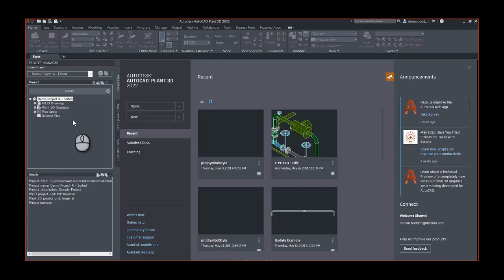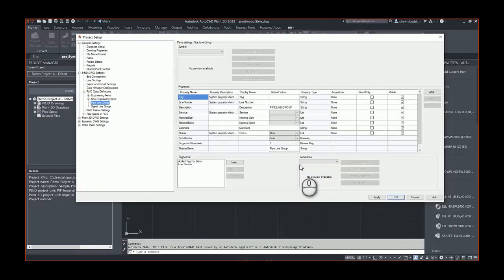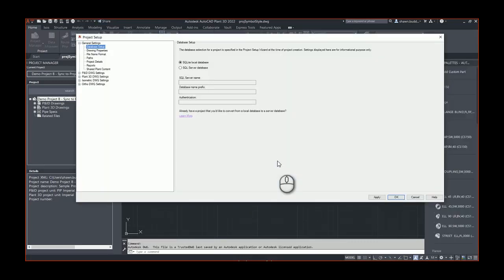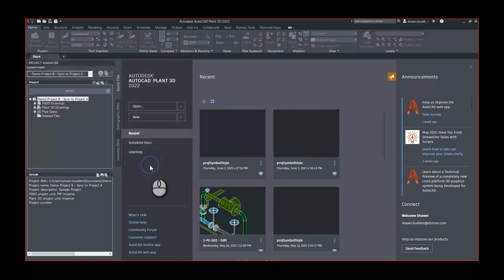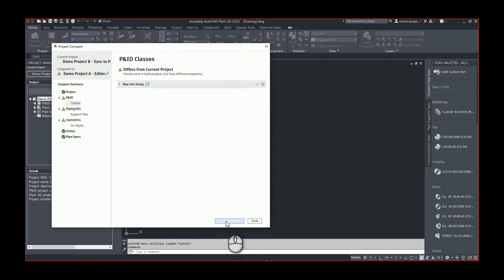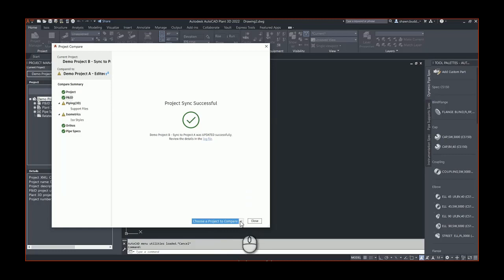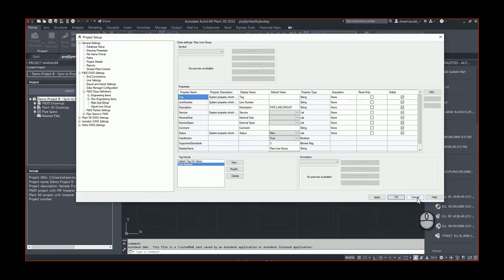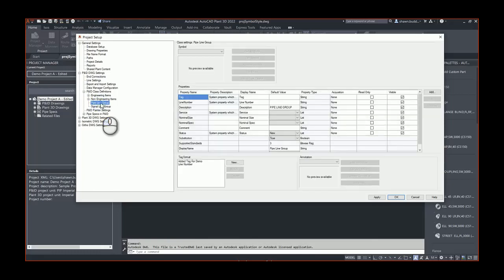AutoCAD Plant 3D - New for 2022 - Project Compare